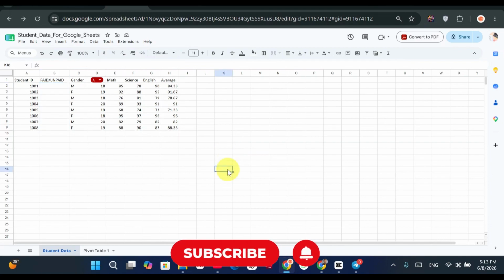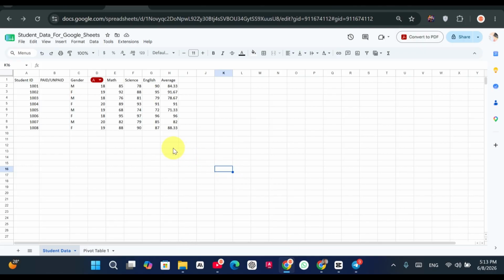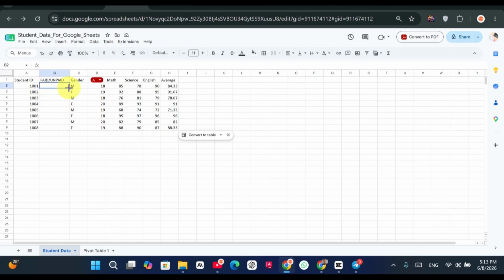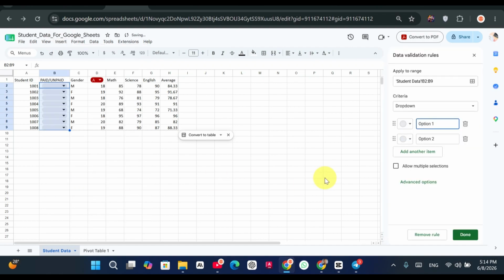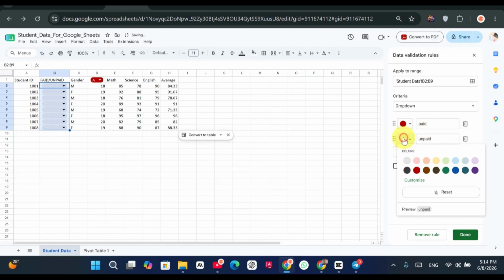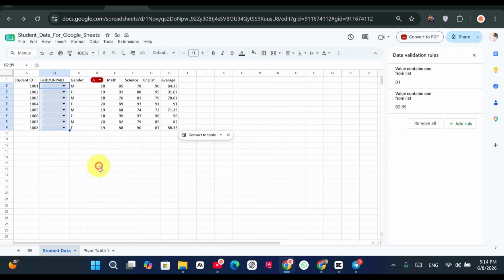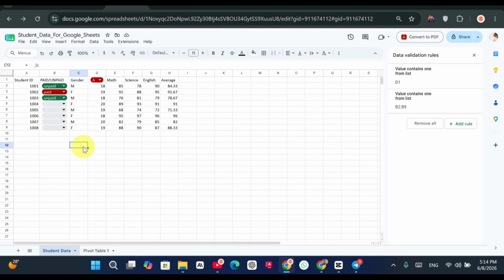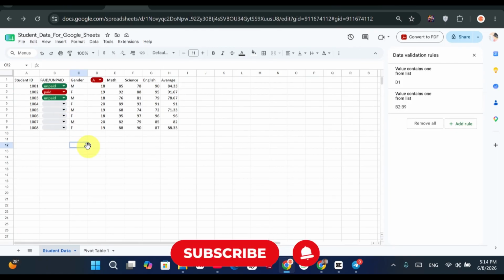How To Create A Drop Down List In Google Sheets